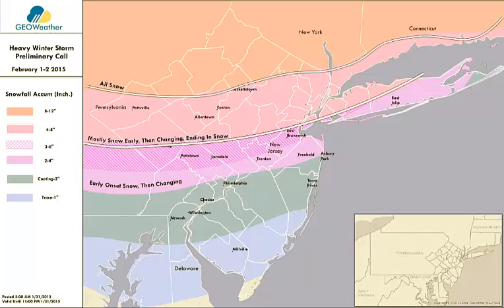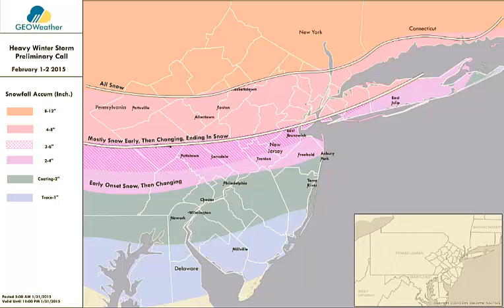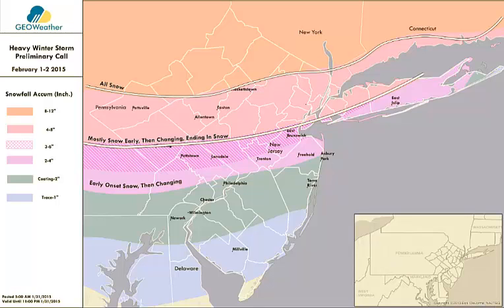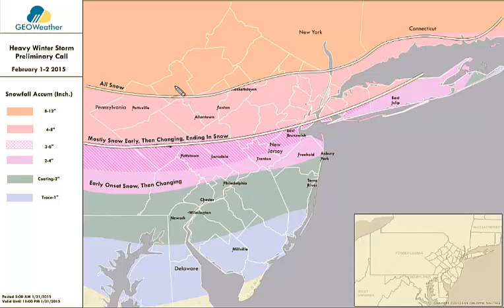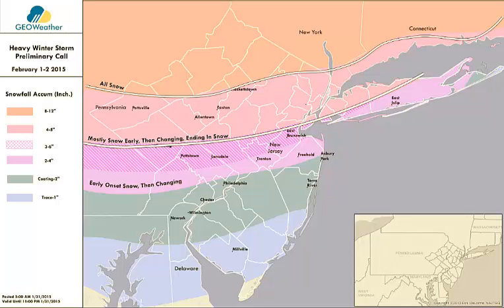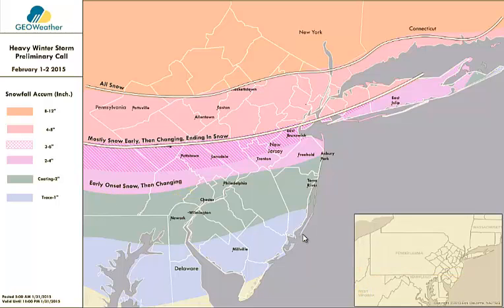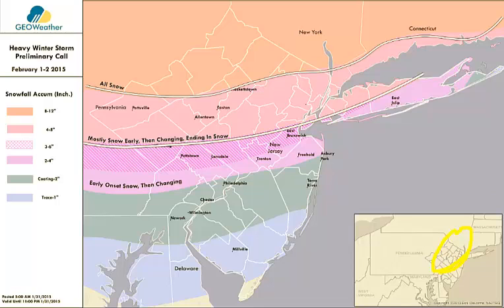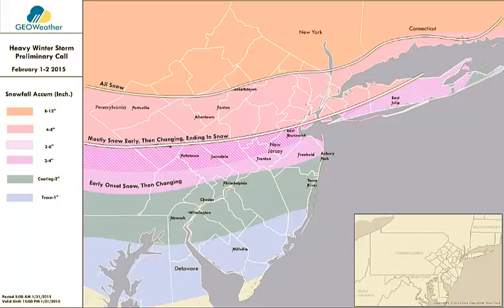Winter Storm Preliminary Video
February 1-2 2015, a significant winter storm is set to impact the forecast area.  We break down the latest preliminary map and scenarios to play.